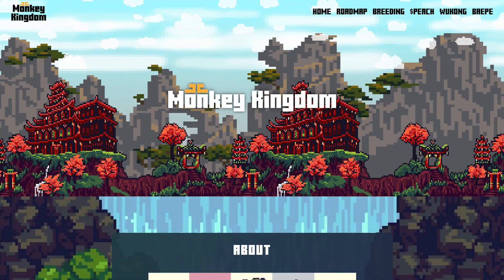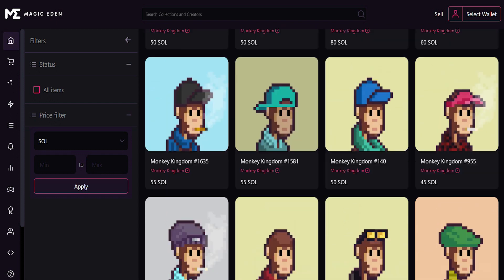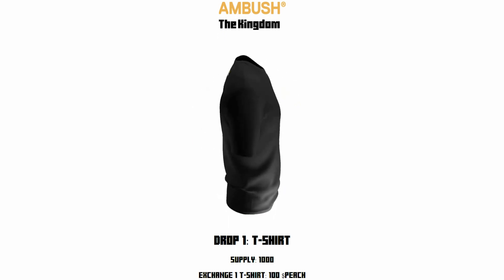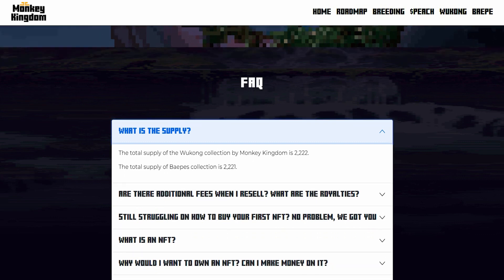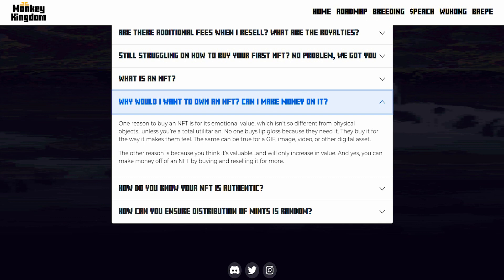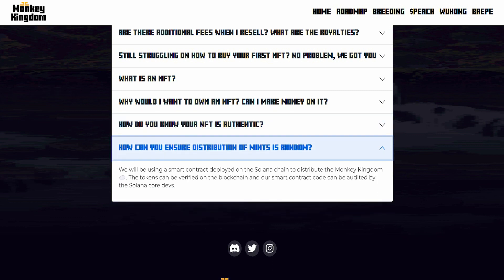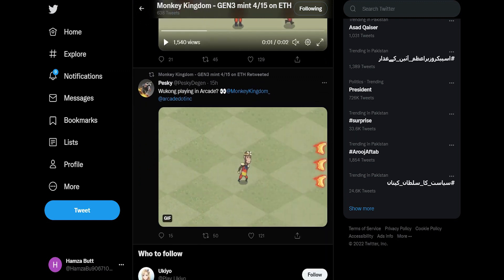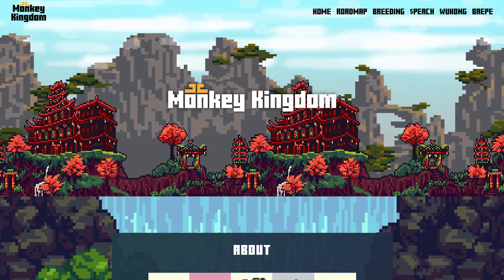Monkey Kingdom NFT - Upcoming Solana NFT | Pixels NFTs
In this video, discover the upcoming Solana NFT collection known as Monkey Kingdom. These NFTs consist of 2,222 distinct 32x32 pixel creations on the Solana Blockchain. Each Wukong within this collection boasts its own exclusive set of traits and attributes, showcasing a range of rarities.